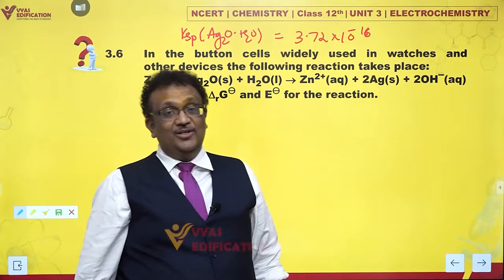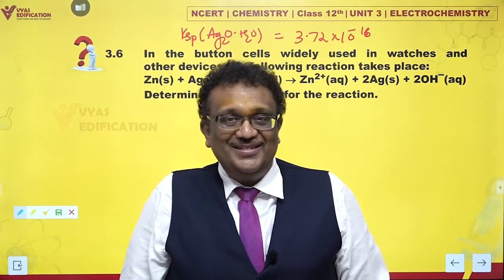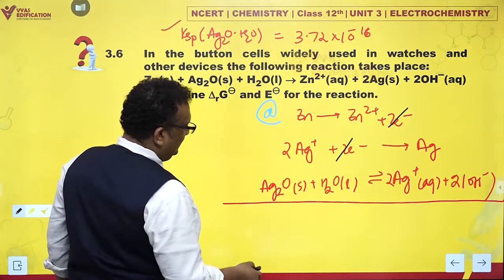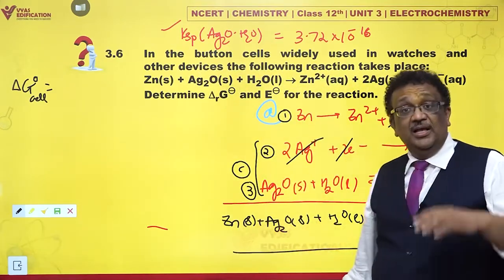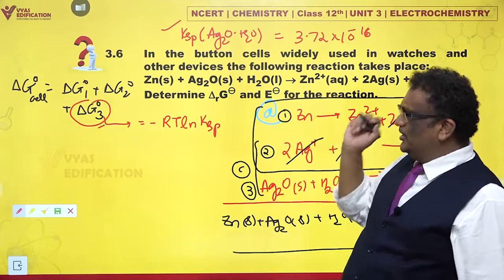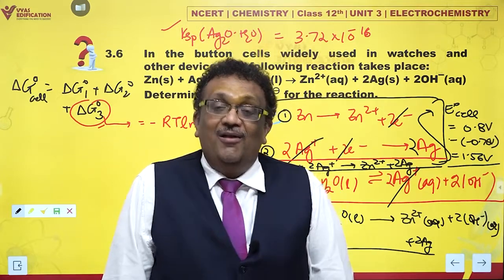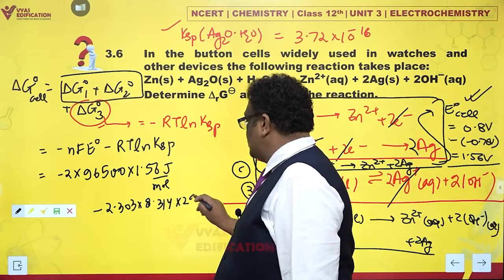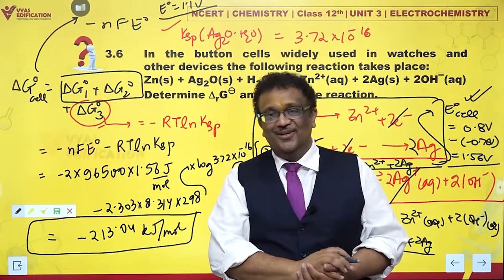NCERT 12th Chemistry | Unit 3 | Q 3.6 | Electrochemistry | Shishir Mittal Sir | Vyas Edification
3.6  In the button cells widely used in watches and other devices the following reaction takes place:
 Zn(s) + Ag2O(s) + H2O(l)  Zn2+(aq) + 2Ag(s) + 2OH–(aq)
 Determine rG^⊖and E^⊖ for the reaction.

12th Passed or currently in 12th  Students - Path Breaker JEE (1 Year online exhaustive course)

For NEET
12th Passed or currently in 12th  Students - Path Breaker NEET (1 Year online exhaustive course)

CBSE Solutions
NCERT Solutions
NCERT 11th
NCERT 11
CBSE 11th
11th Solutions